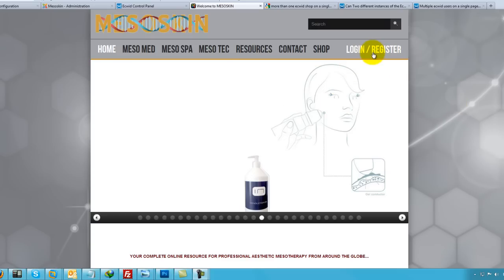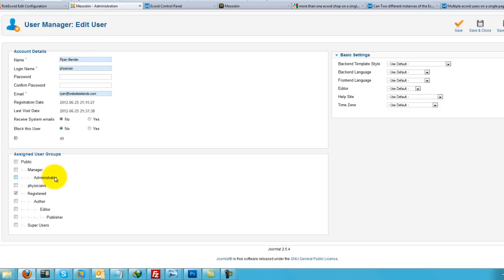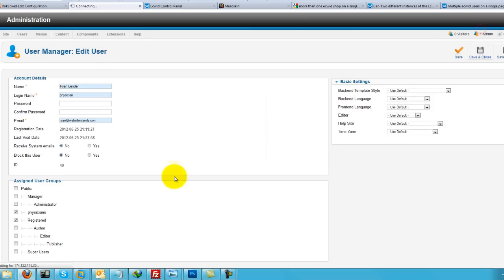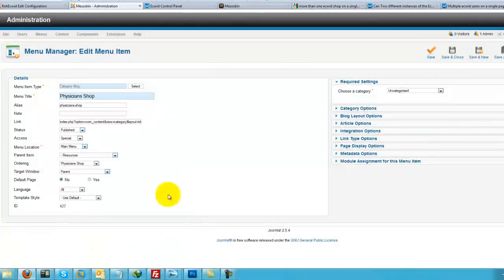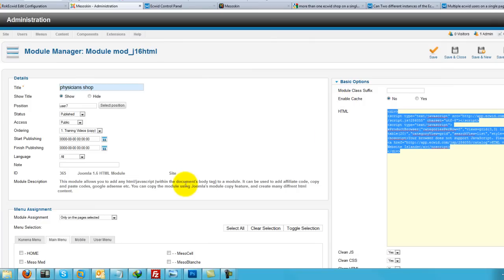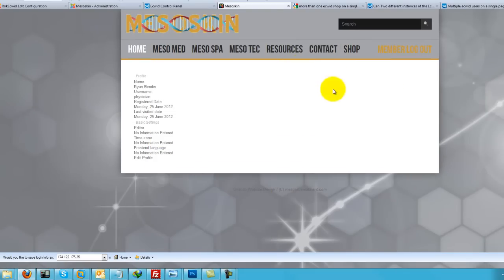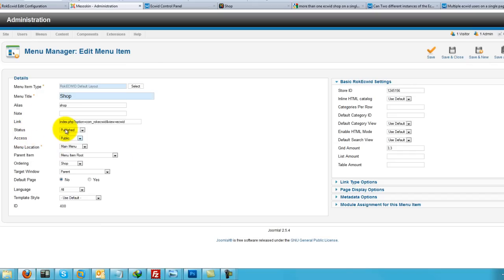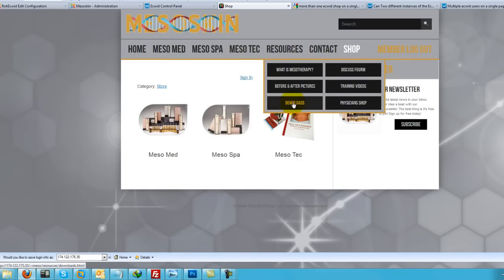How To set up in Joomla 2.5 Multi different User Groups hidden content and two ECWID Shops Pricing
I show you have to set up a user group so you can have hidden content from the general public or normal registered members, for example what if you wanted sepearate content, in this example having more than one or a second ecwid shop with bulk pricing. as of 06/26/2012 the only way to have multiple pricing levels on Ecwid is to create a 2nd Ecwid account and input insert the shop widget code into the html module. In this example I used a module called "joomla 1.6 html module" even though this is a joomla 2.5 site it is compatible and works great for ecwid code which is often problematic using the default joomla html module.